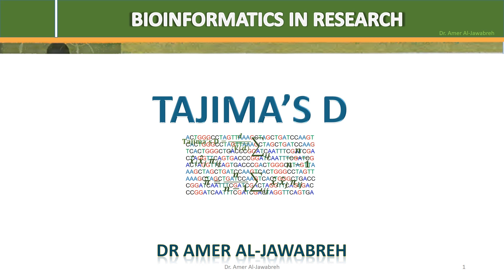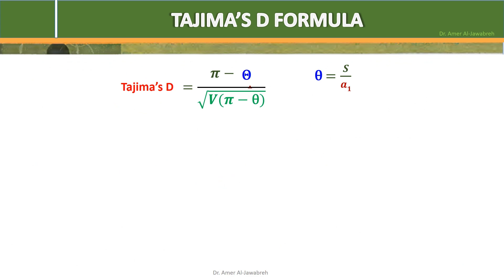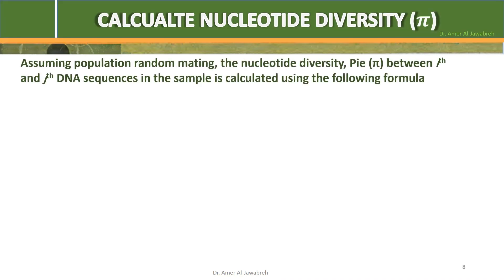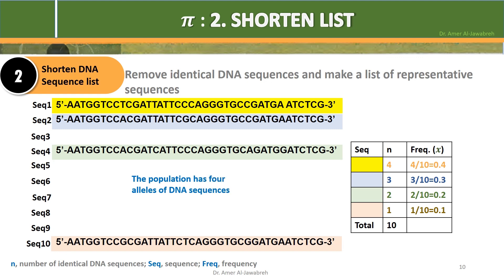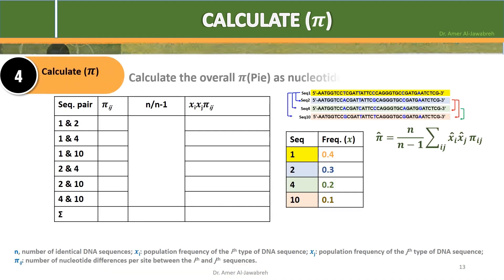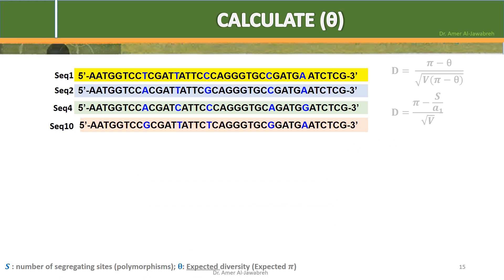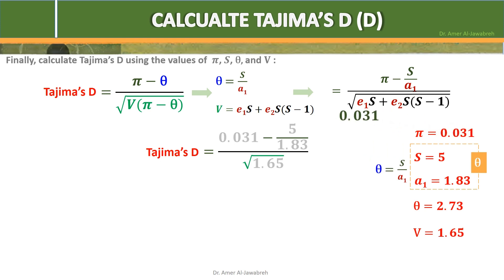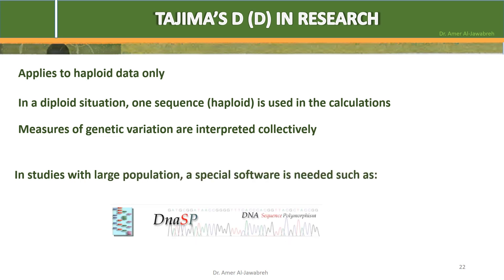Tajima's D: A Neutrality Test For Genetic Diversity- An Example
Course: Bioinformatics

7:47: correction: Equation 5, should include b1 (equation 3) to become: C1= b1-1/a1